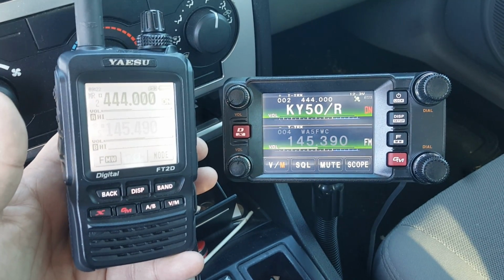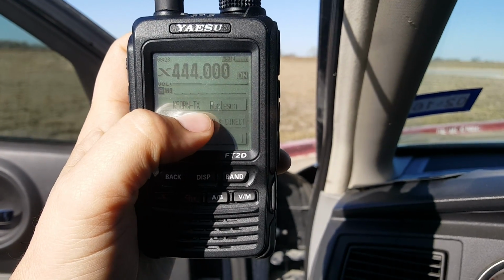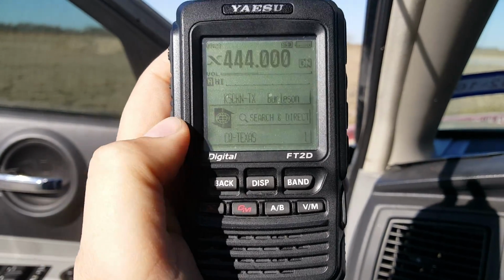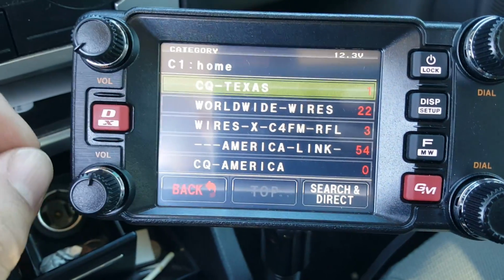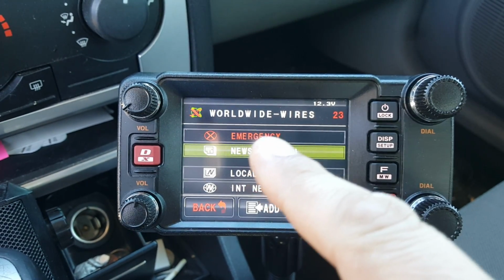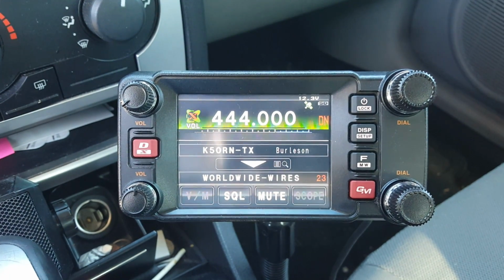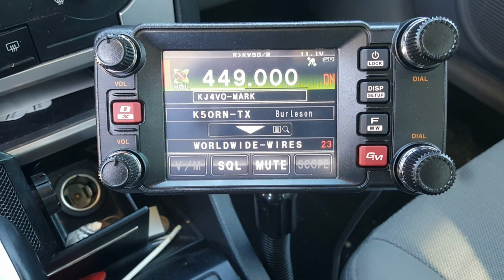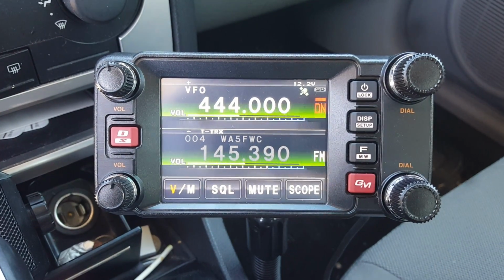Wires-X: how to connect from FT-2dr and FTM-400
Had the question come up in a comment from a previous video. Also if you ever find a 4feeter repeater let me know lol listen closely.